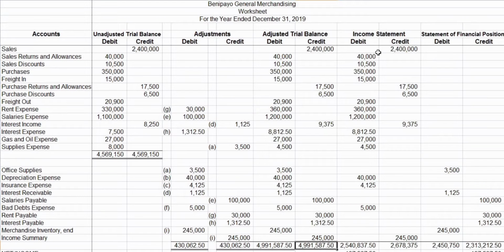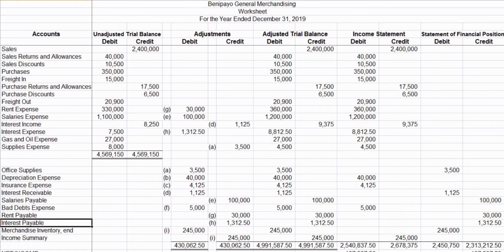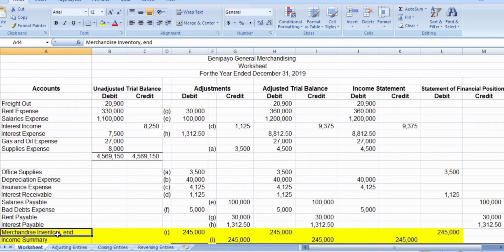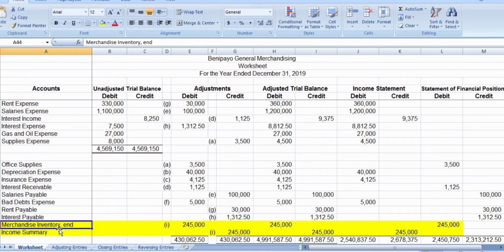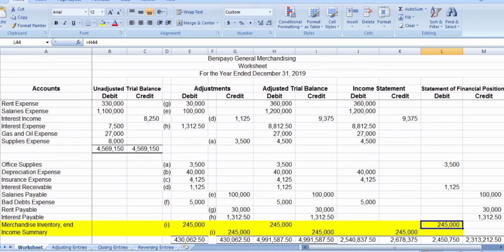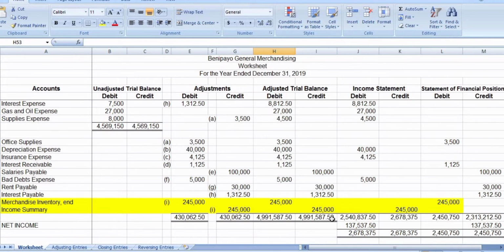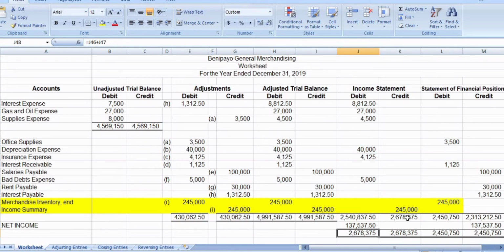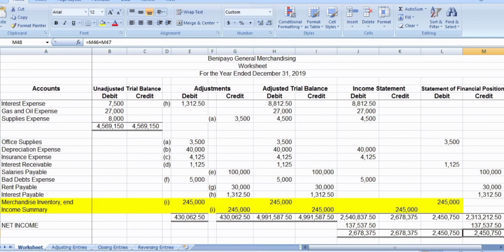10-column Worksheet: The Last Four Money Columns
This is a part of the full lecture video about the preparation of the 10-column worksheet, which can be found